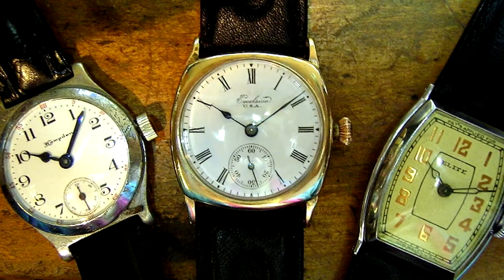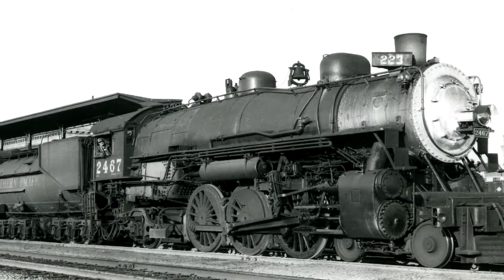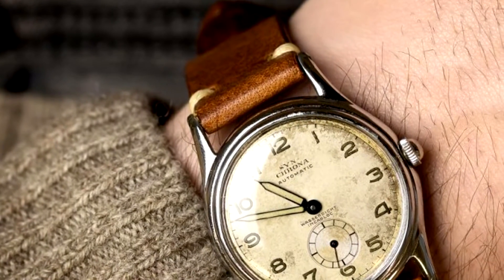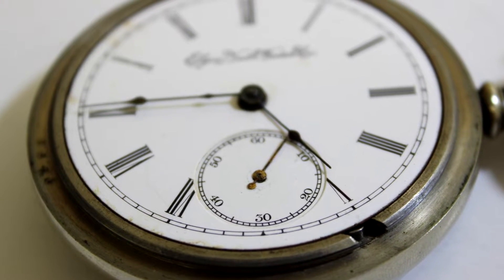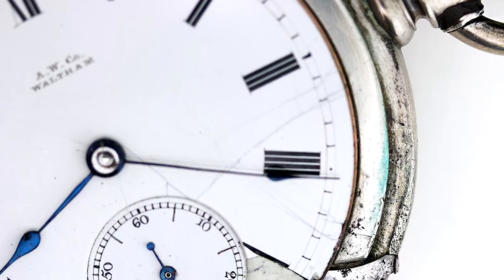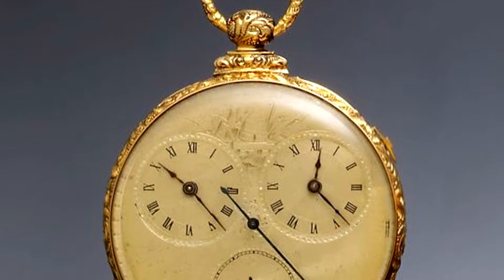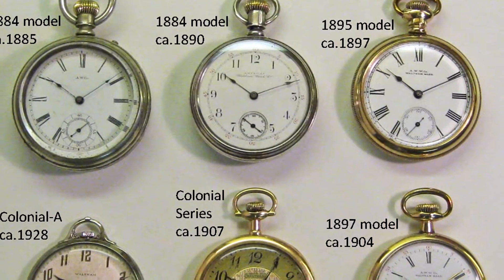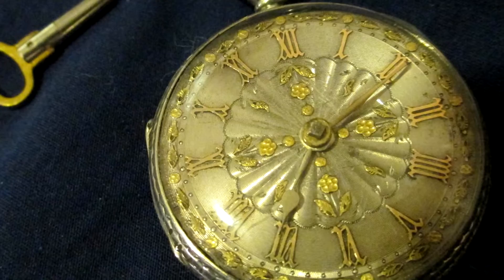What Is A Lever-Set Watch?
As a part of the greater watch and clock making industry, we get plenty of folks new to lever-set watches asking us “just how the heck do I set this thing?” Well today we'll not only teach you how to set them but go over some pretty interesting facts and history as well.